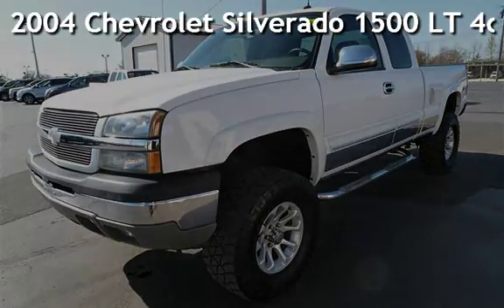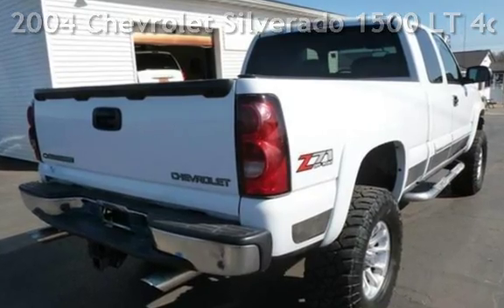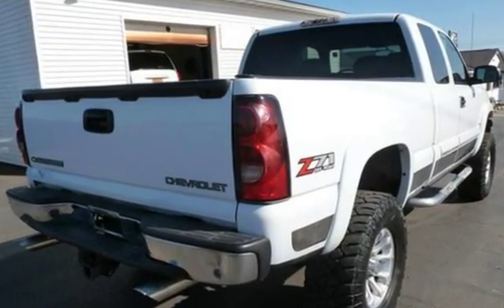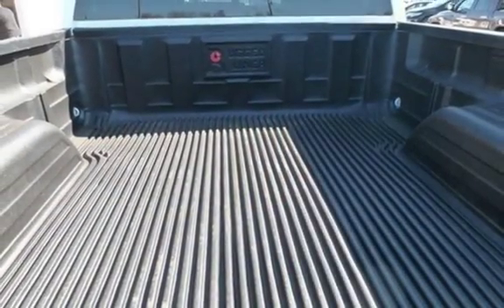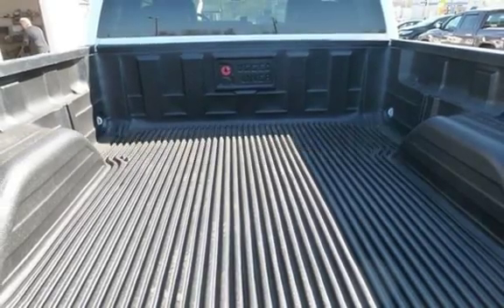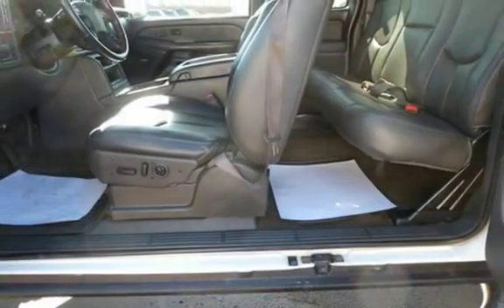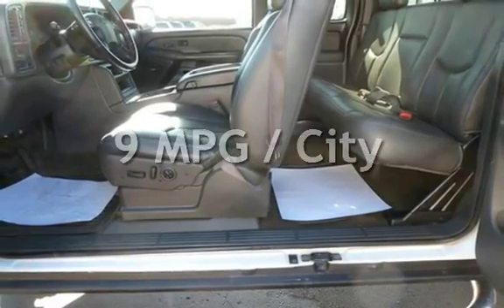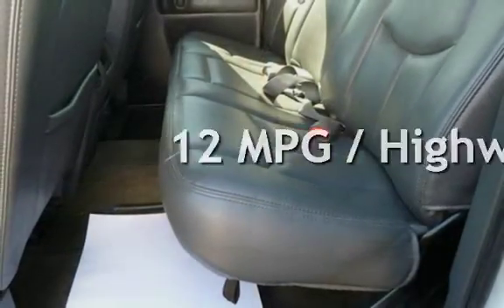2004 Chevrolet Silverado 1500 LT 4dr Extended Cab Z71-Leather for sale in QUINCY, IL